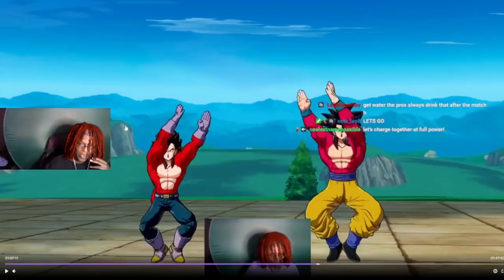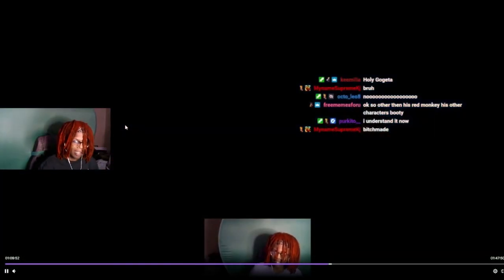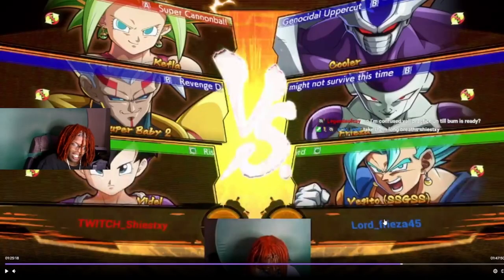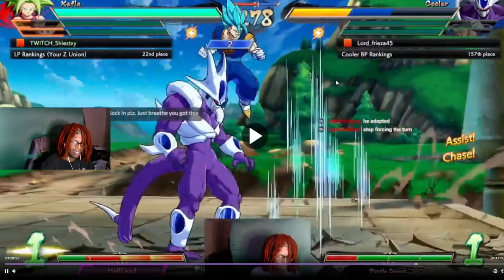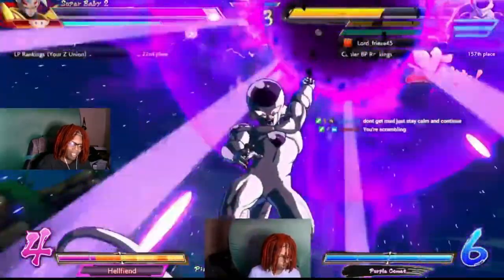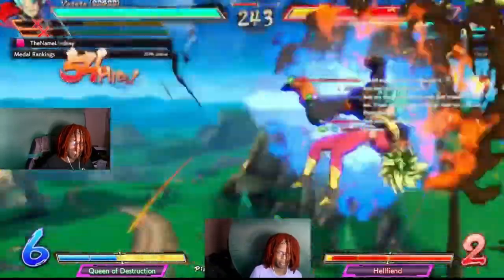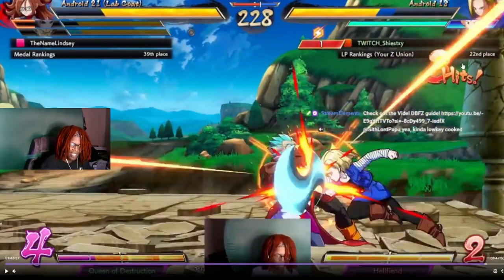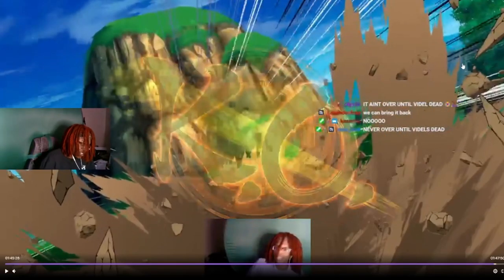Breaking Down my DBFZ tournament Matches! (Match Review)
I entered a DBFZ tourney at let’s just say, I missed the mark. It’s okay though; in this video I’m going to break down my mistakes!